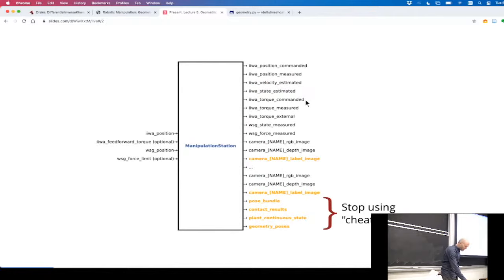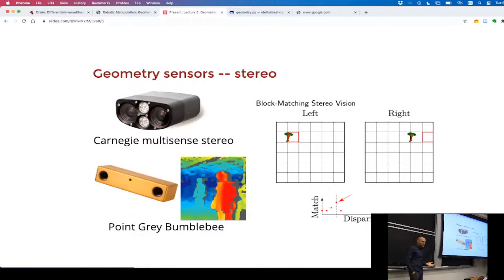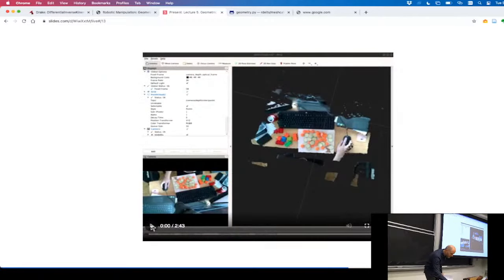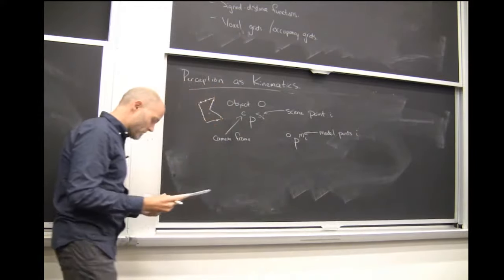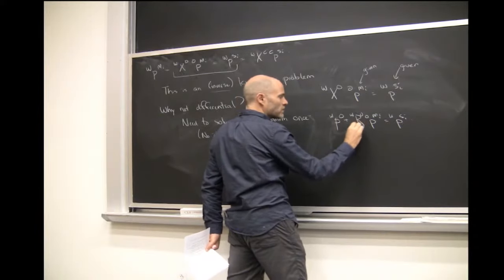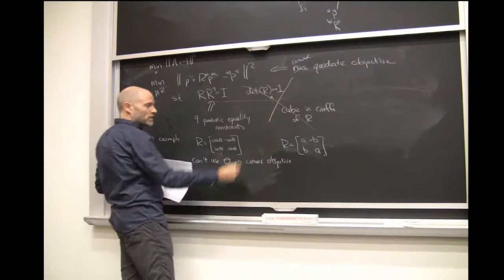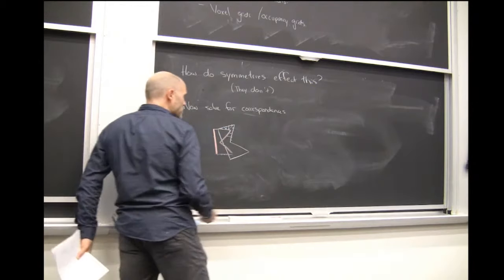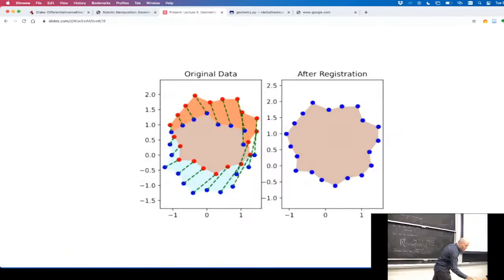Lecture 5: MIT 6.800/6.843 Robotics Manipulation (Fall 2021) | "Geometric Perception (Part 1)"